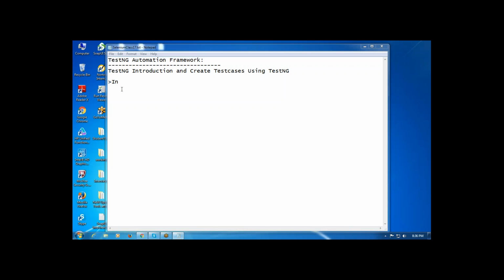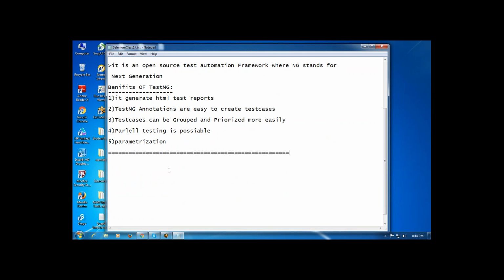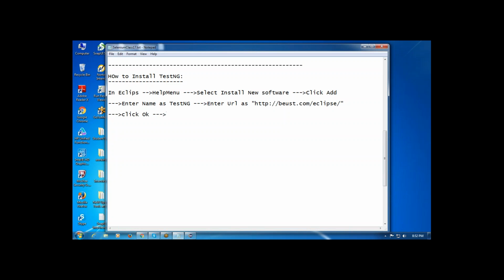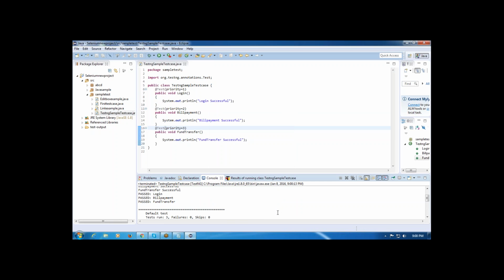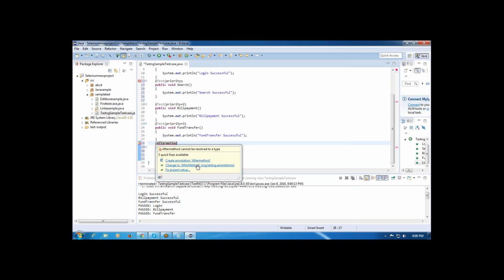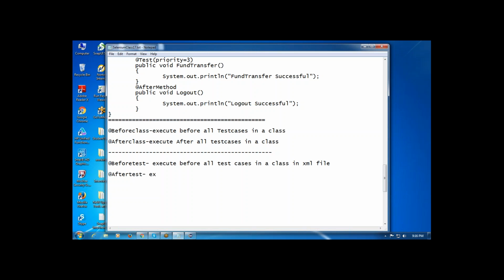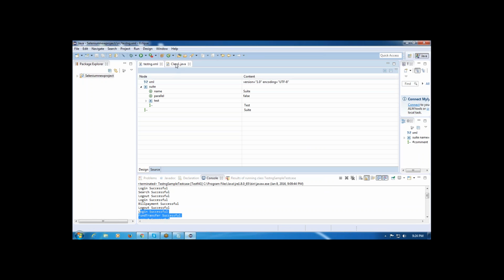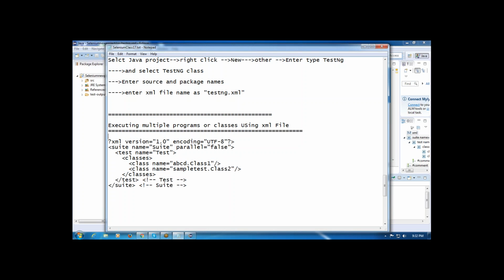TESTNG INTRODUCTION & INSTALL TESTNG &CREATE TESTCASE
How to install TestNG
TestNG introduction
How to Create Testcases in TestNG
How to Create XML file in Elipse